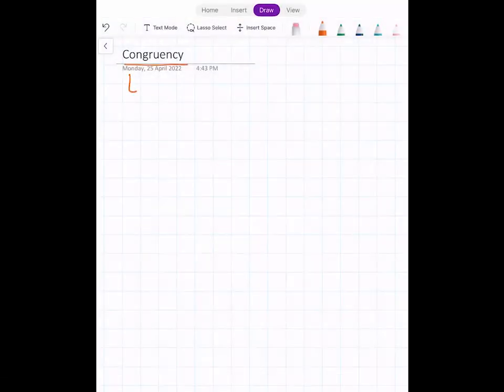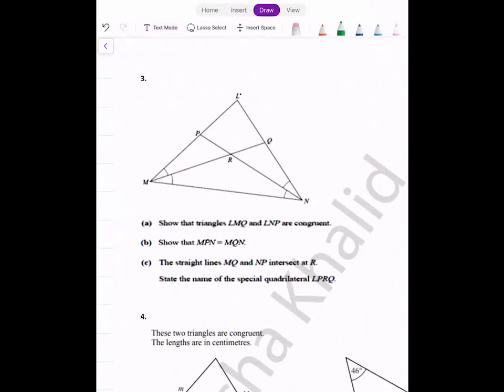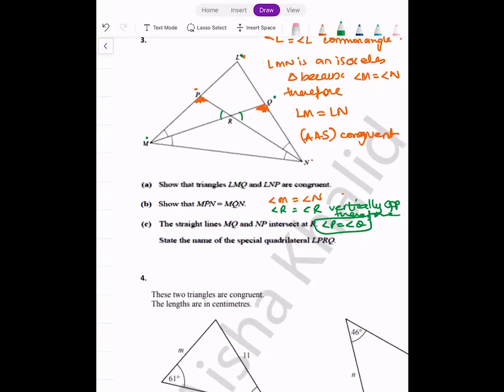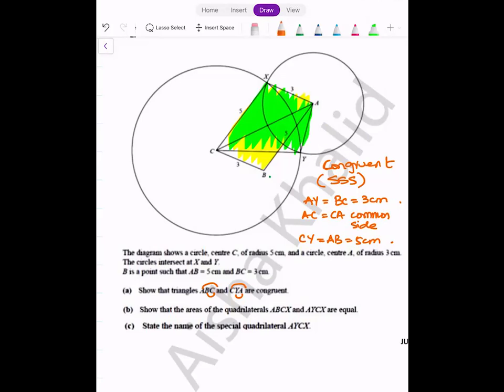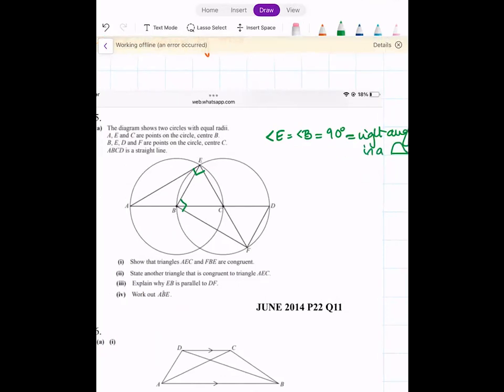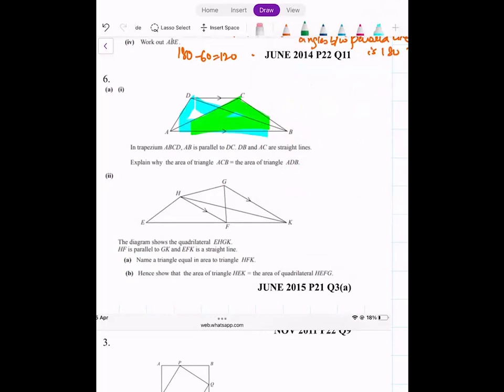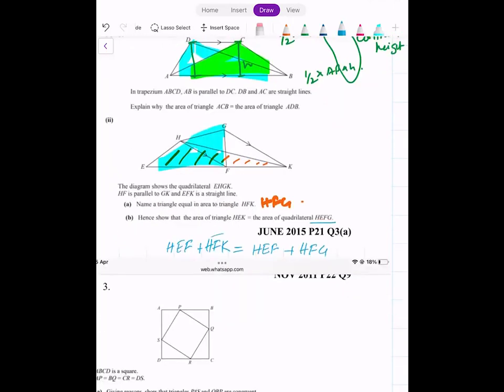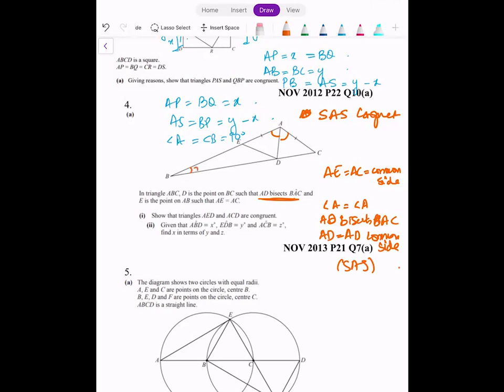Congruency Explained l O-Level/IGCSE l Math Madness By Aisha Khalid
-In today's video, we look at the concepts of congruency, how do we use the different rules to determine how the shapes are congruent as well as attempt some past paper questions.